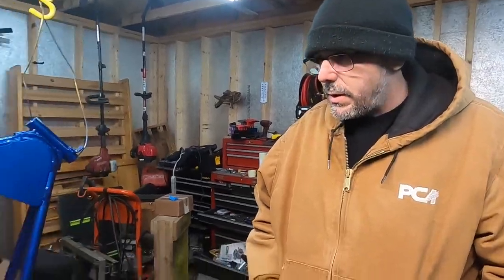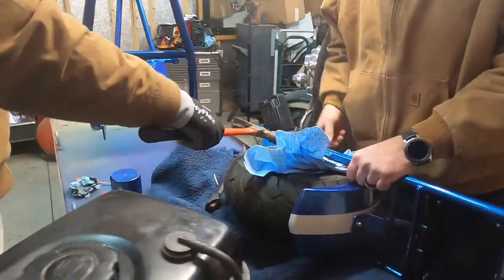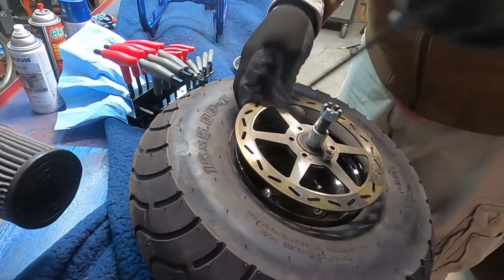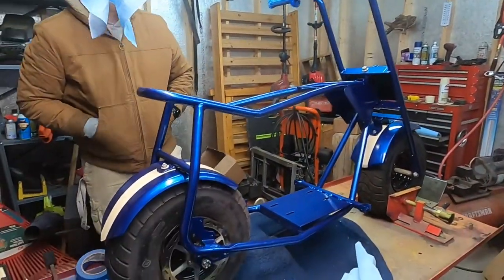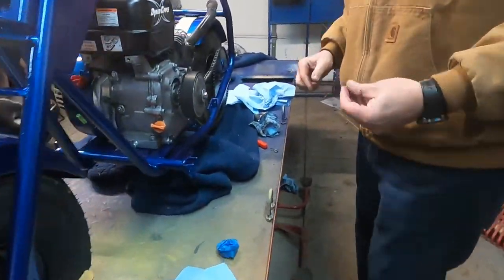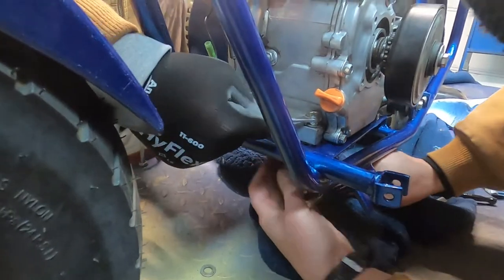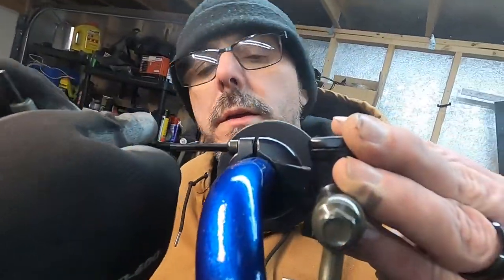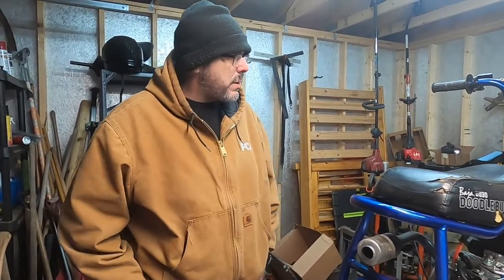DOODLEBUG MINI BIKE final assembly and BURN OUT this thing looks killer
We put Justin's bike together and fry the tire